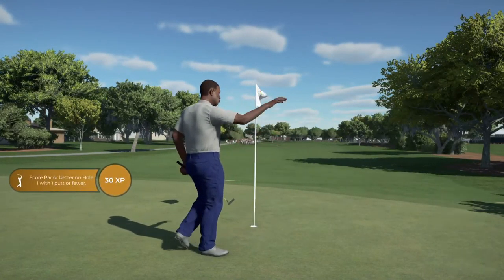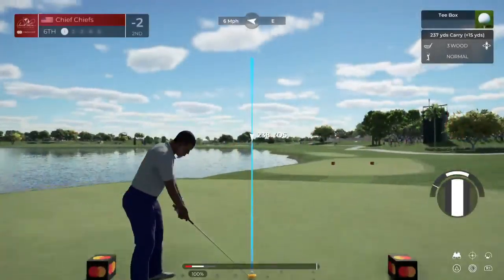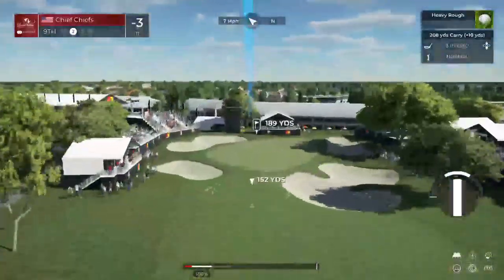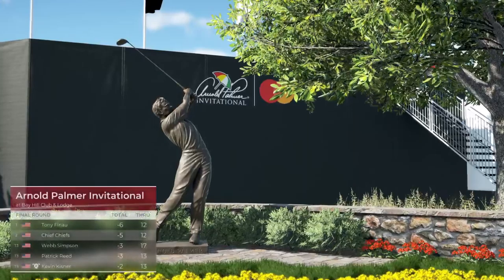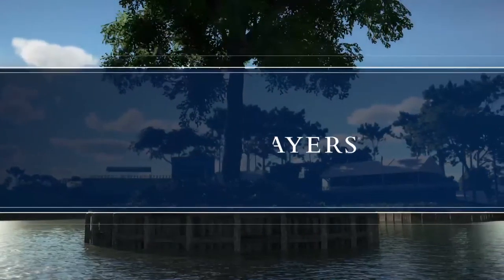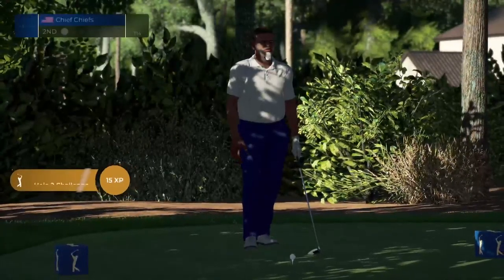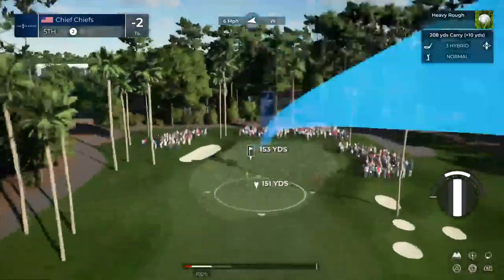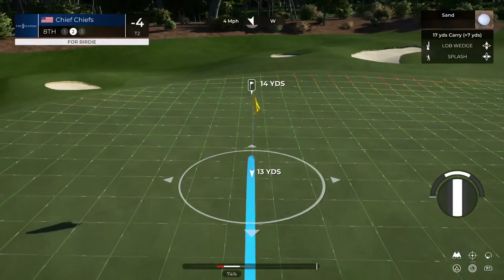Golf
Can you beat the score